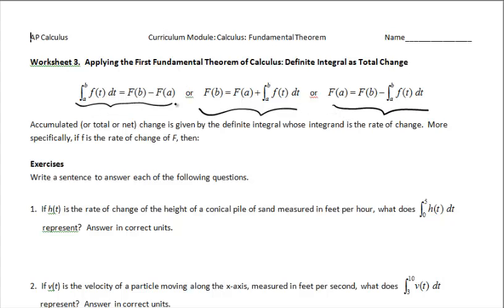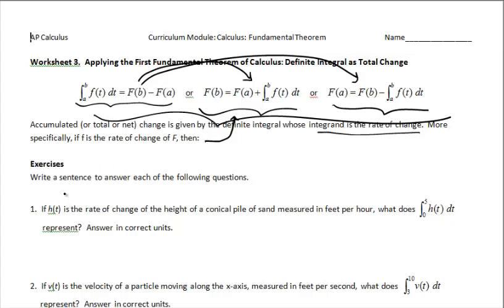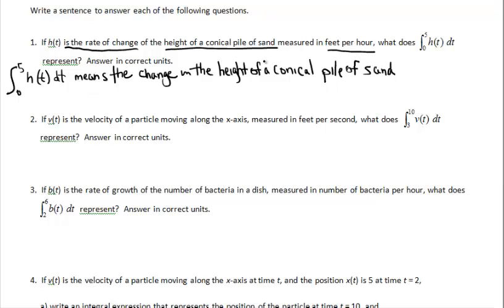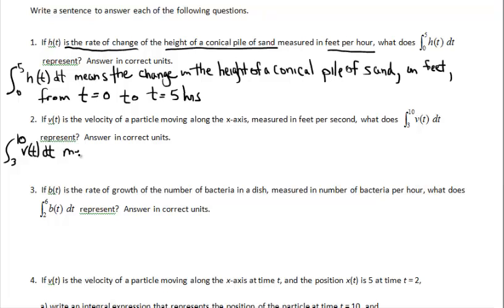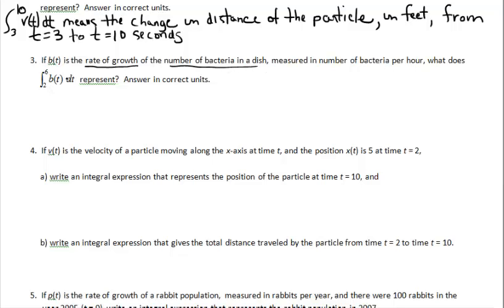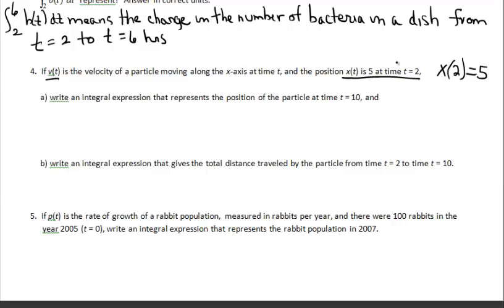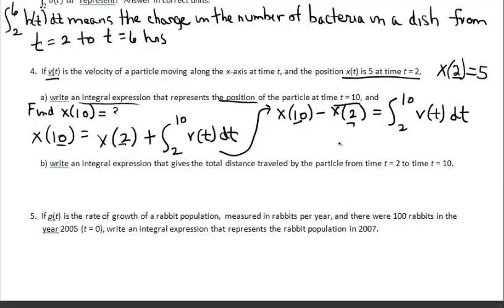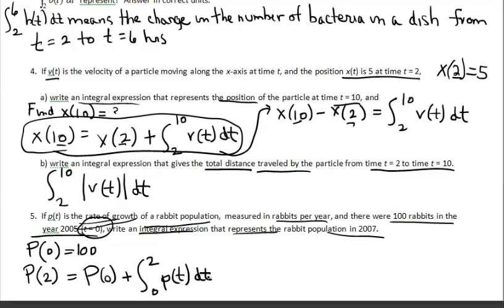Notes (Video) O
CB Curr Mod FTC Wksht 3